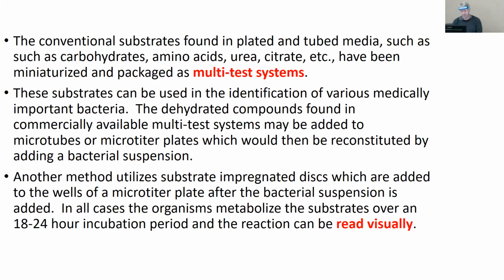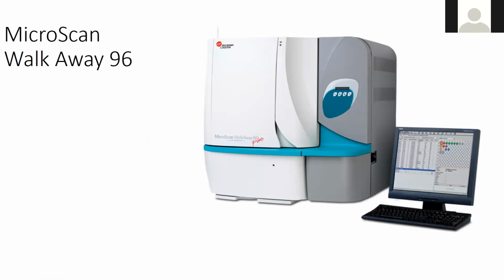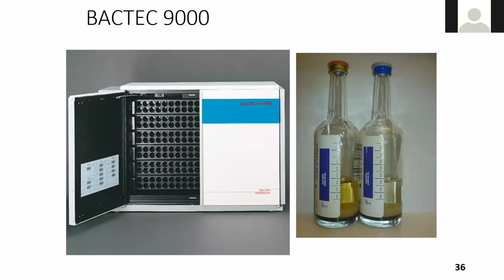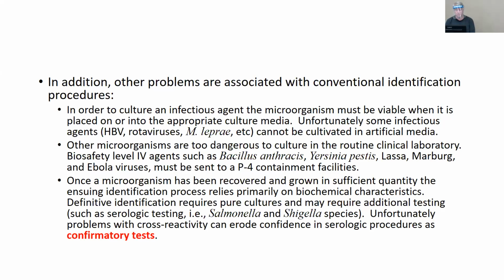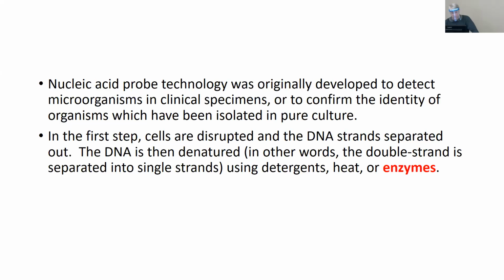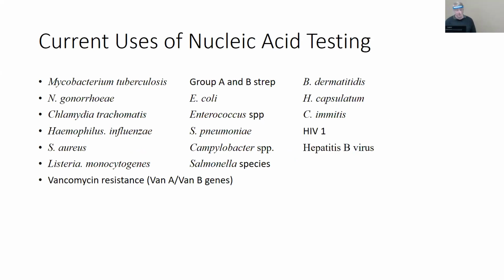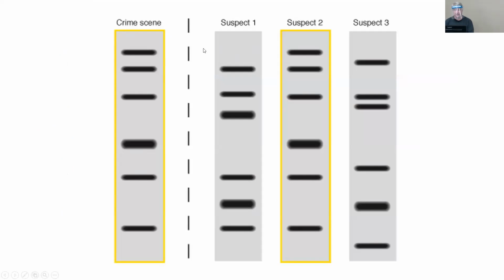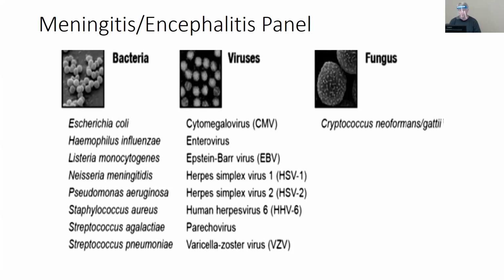Microbiology | Lecture #20 | Modern Practices in Microbiology